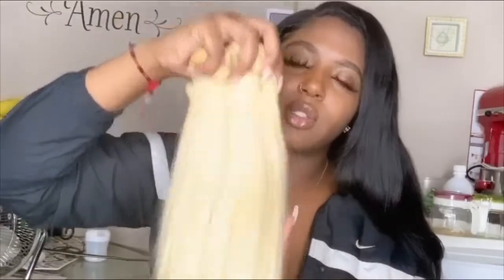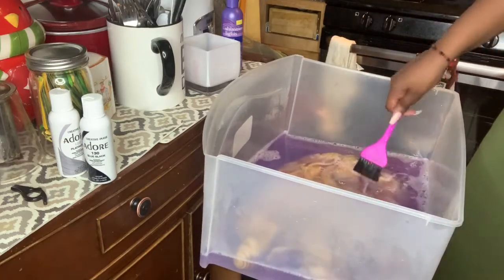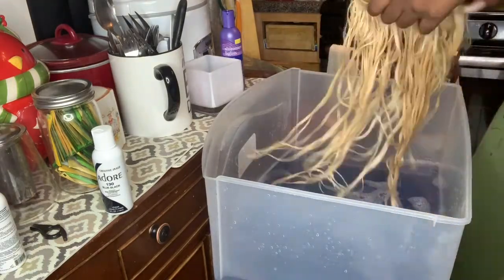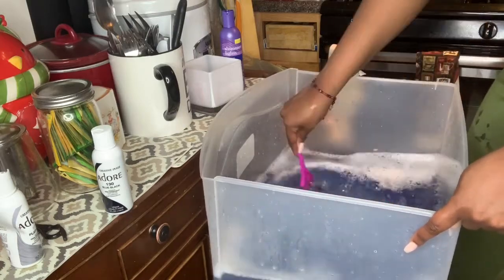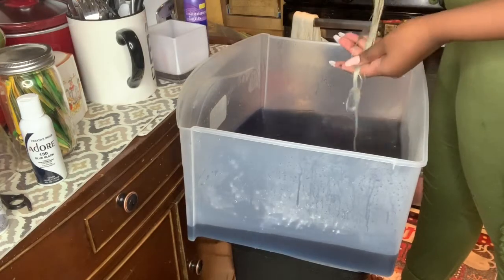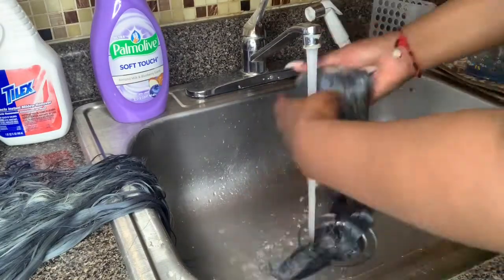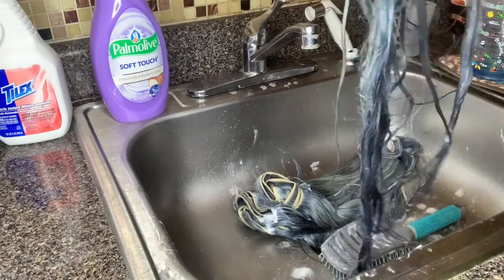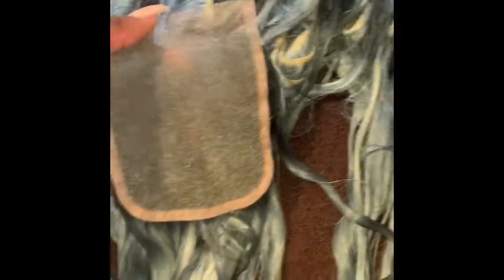HOW I WATER COLOR MY 613 HAIR GERY| ALIGRACE | STEP BY STEP| WATERCOLOR|STRAIGHT HAIR| DIY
Thank yall for watching I hope you enjoyed it. Also let me know what other videos you'd like to see.